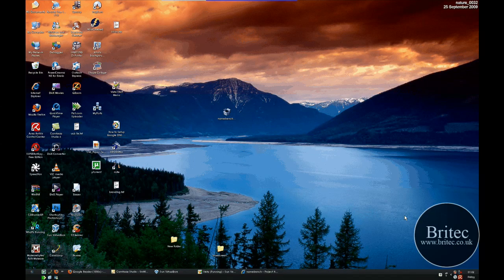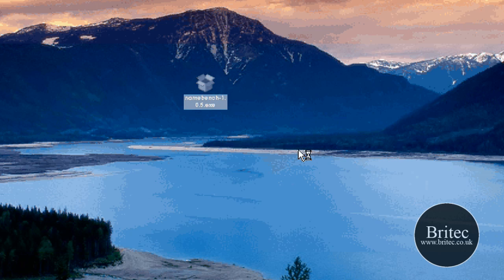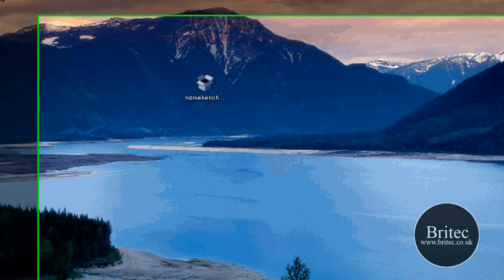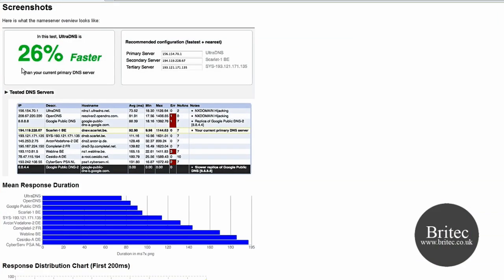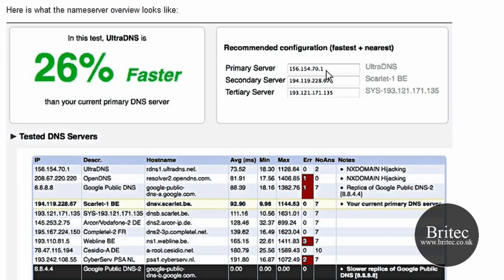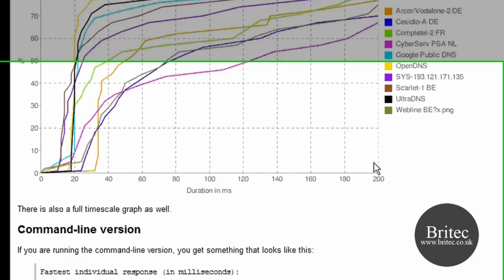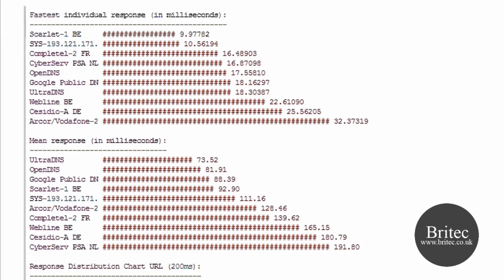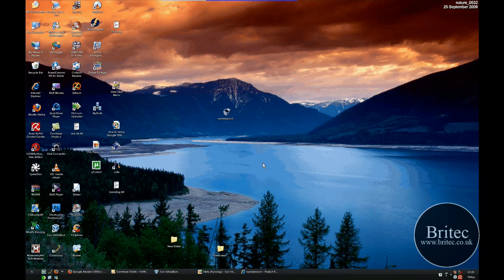Find the Fastest DNS Servers using NameBench by Britec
Try out namebench. It hunts down the fastest DNS servers available for your computer to use. namebench runs a fair and thorough benchmark using your web browser history, tcpdump output, or standardized datasets in order to provide an individualized recommendation. namebench is completely free and does not modify your system in any way. This project began as a 20% project at Google.

namebench runs on Mac OS X, Windows, and UNIX, and is available with a graphical user interface as well as a command-line interface.